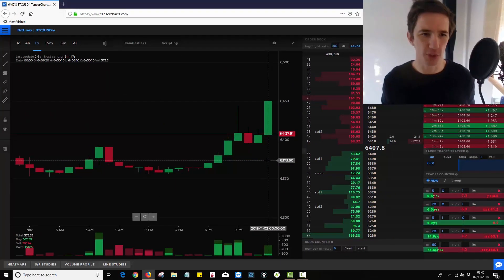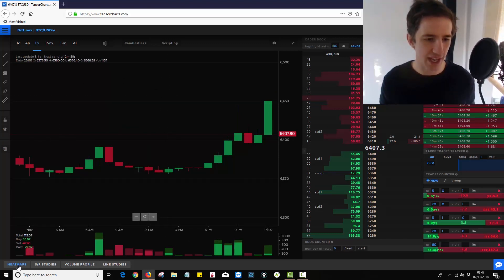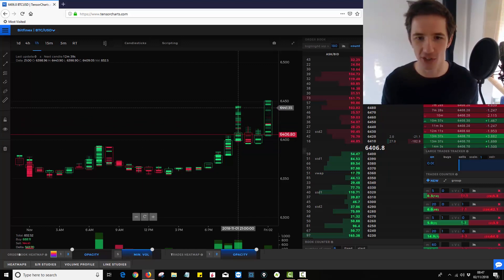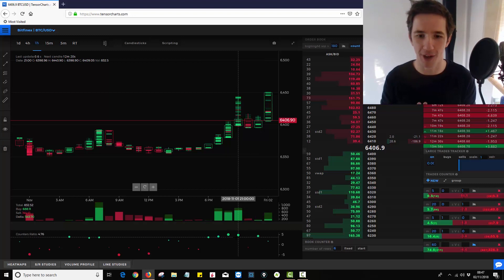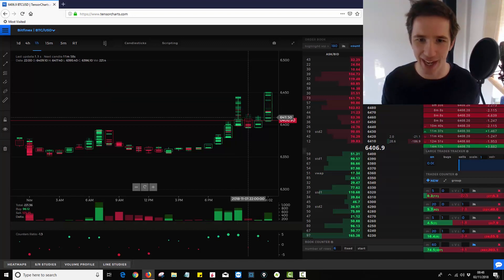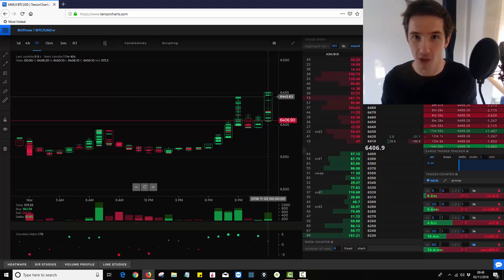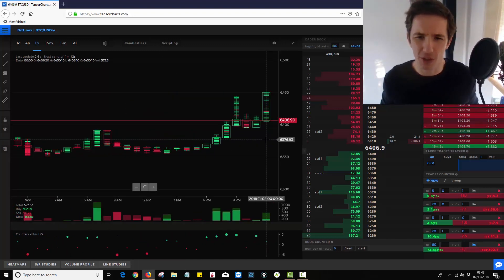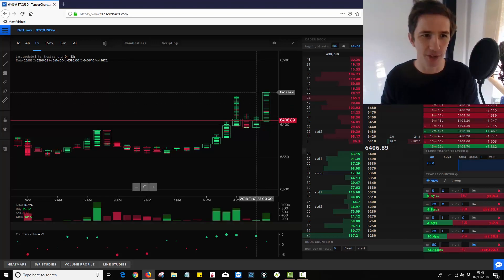Predicting Bitcoin Price Movement with Order Flow | Crypto Wizards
You will never look at charts the same way again. Foget lagging indicators and use leading indicators to trade crypto like order flow.

Remember to set alerts so you know when to pay attention to the market rather than spending countless hours waiting for the right trade.

Also, remember I do not trade for a living, I just love trading and developing tools for traders.